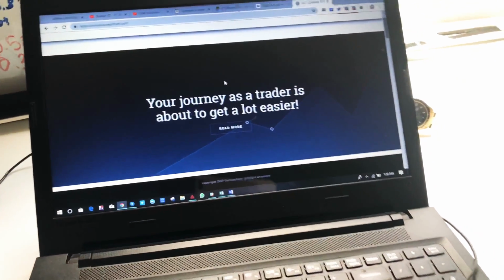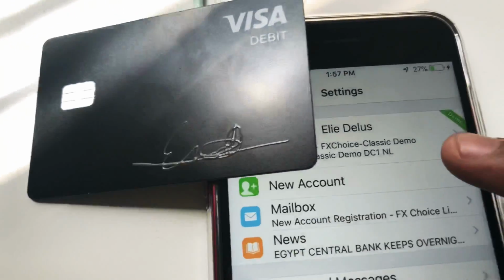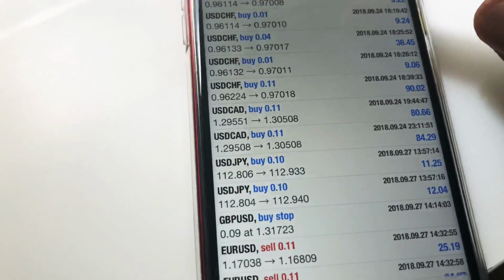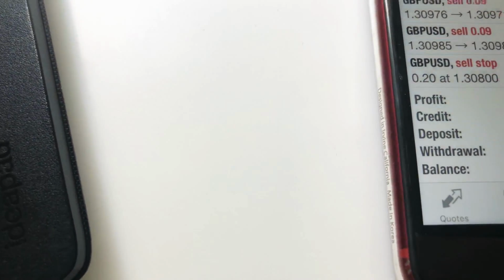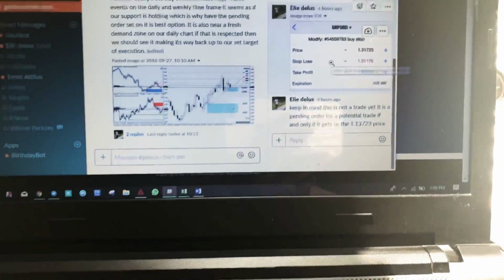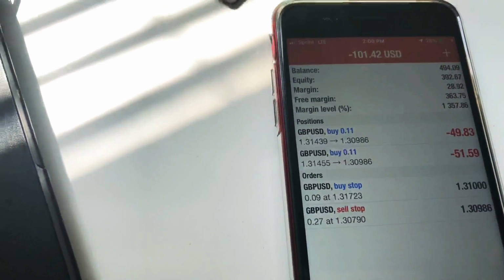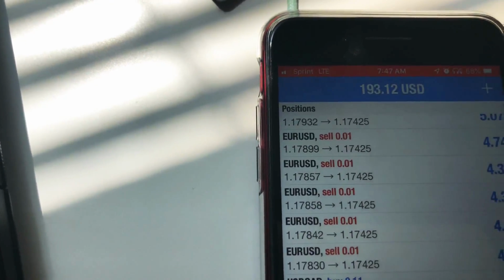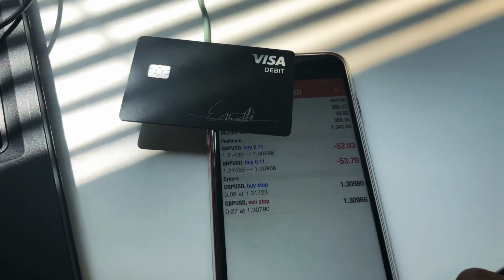Growing a small forex account $40-$496